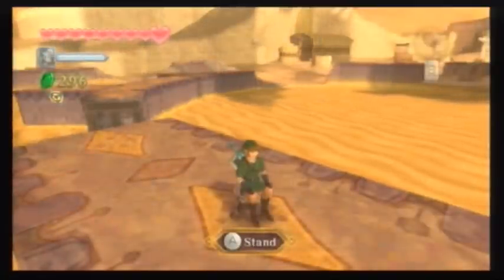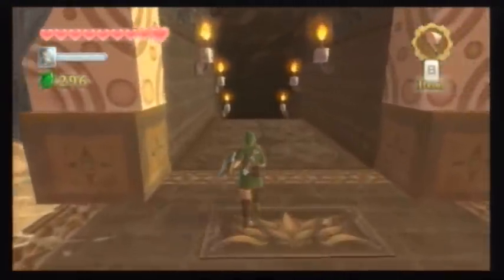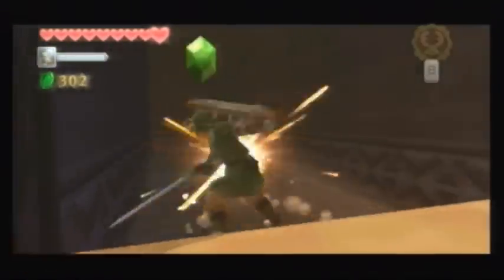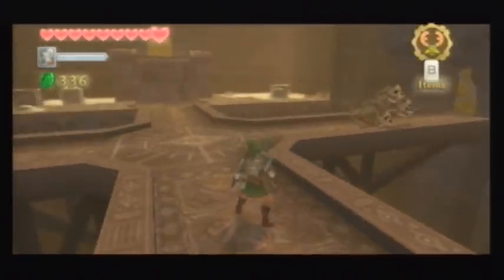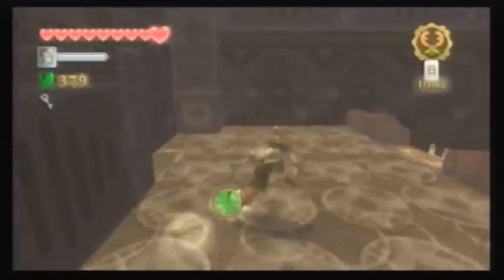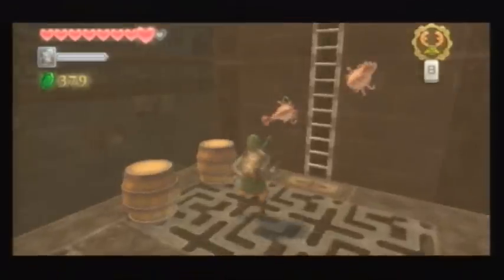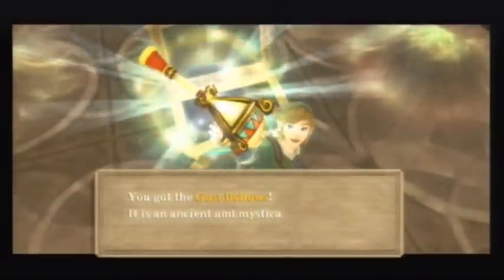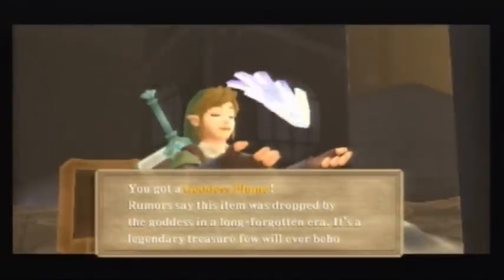Legend of Zelda Skyward Sword - Part 20 - Lanayru Mining Facility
Third temple in the game! and its not one of my favorites i can easy say!